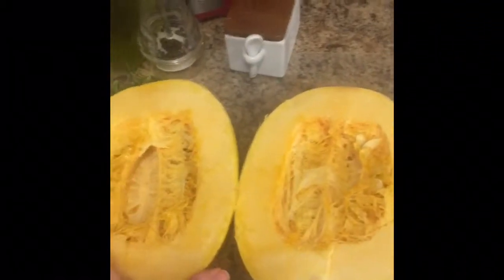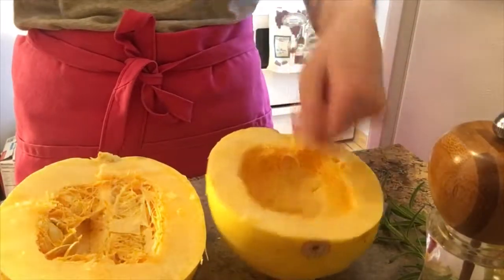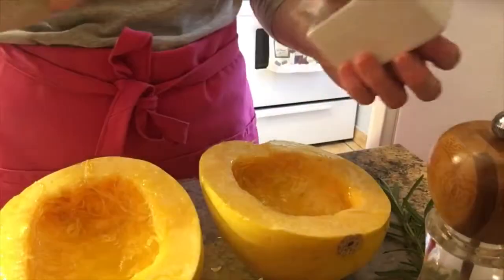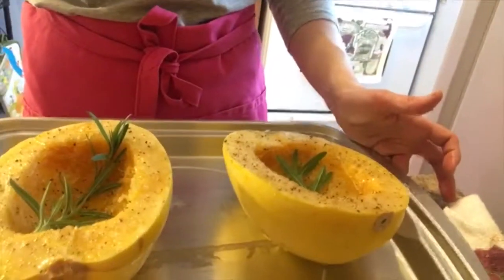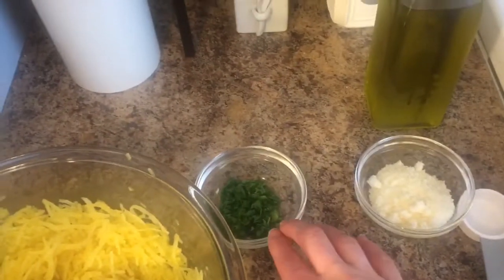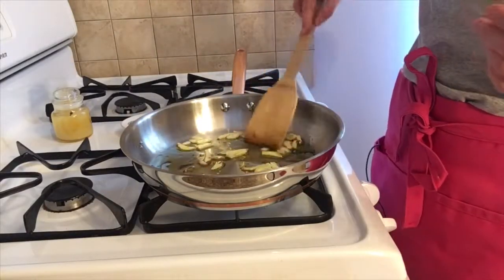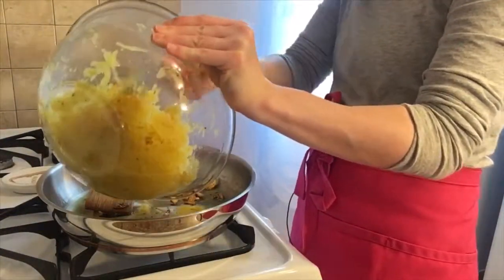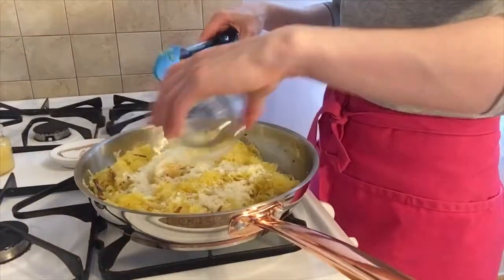Spaghetti Squash- How to make aglio e olio with spaghetti squash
This delicious alternative to pasta is a must have in your recipe book. A perfect light and healthy dish that has all the flavors of a delicious pasta dinner without the calories. for the written recipe.